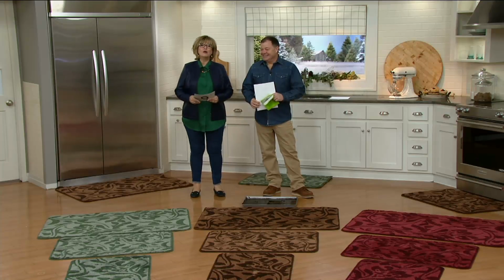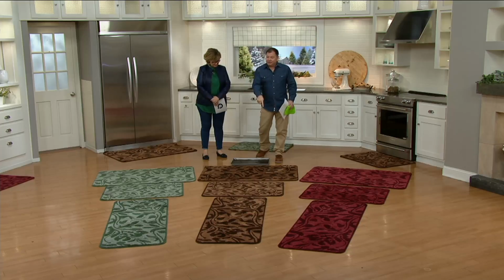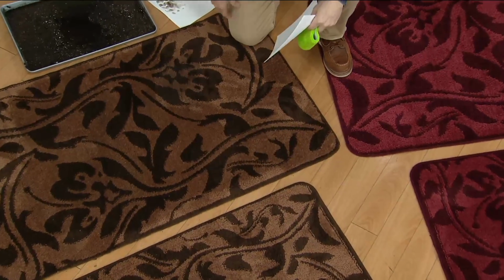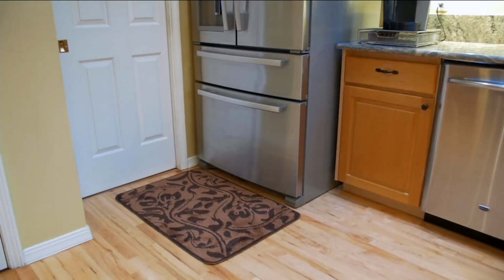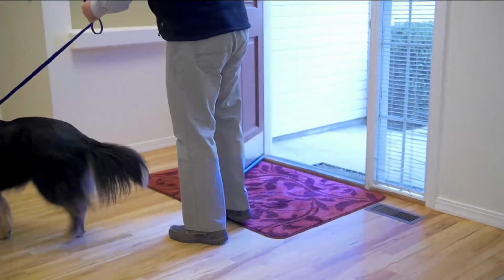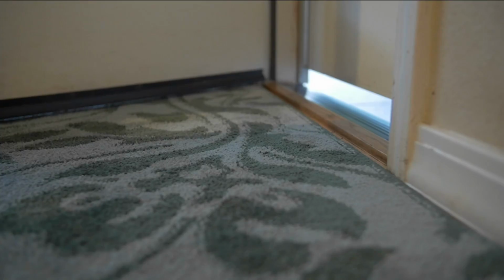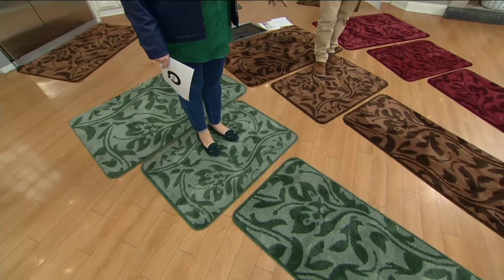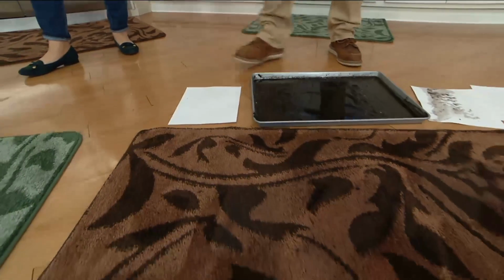Don Aslett's Patterned Microfiber Indoor Mat or Runner on QVC